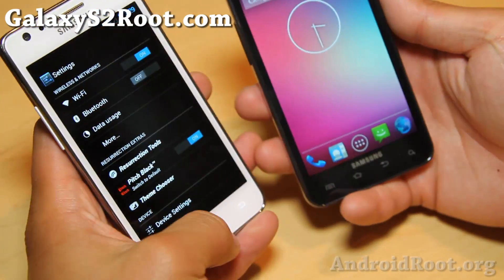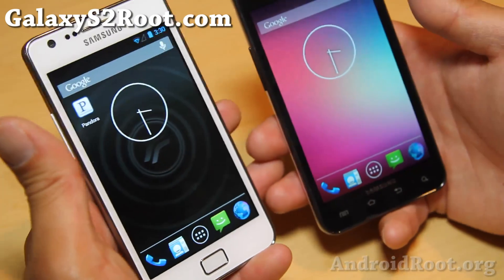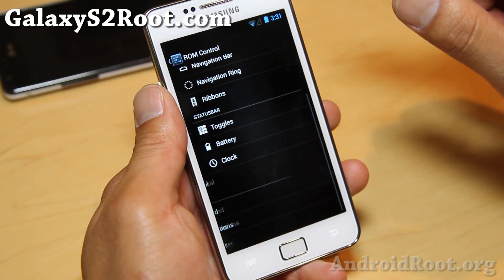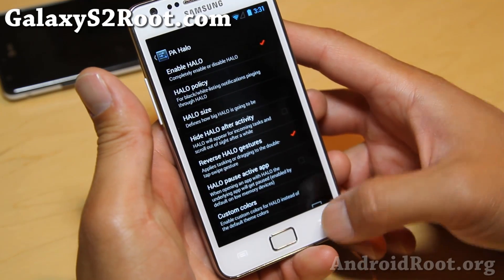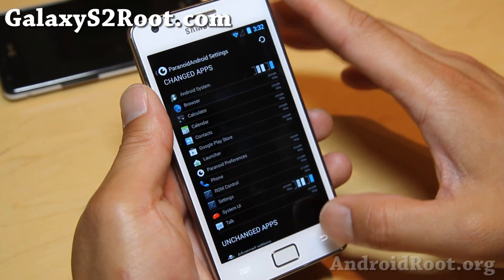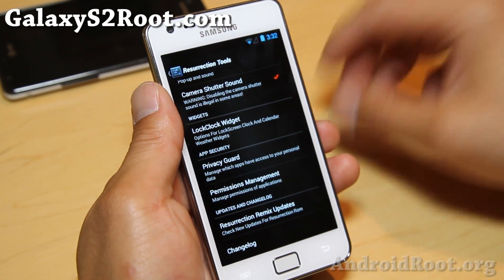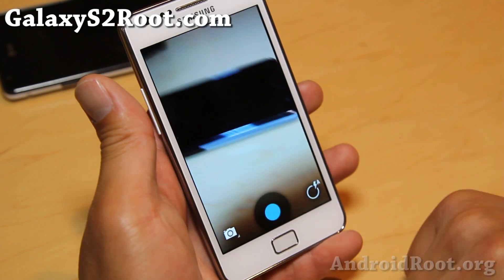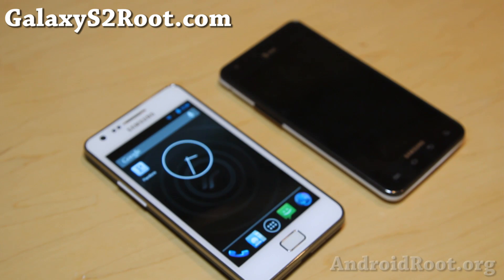Resurrection Remix ROM v4.0.5 for Galaxy S2!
Here's a quick update on Resurrection Remix ROM version 4.0.5 for Galaxy S2 Android smartphone users.  This is available for GT-i9100/GT-i9100G/SGH-i777 models.